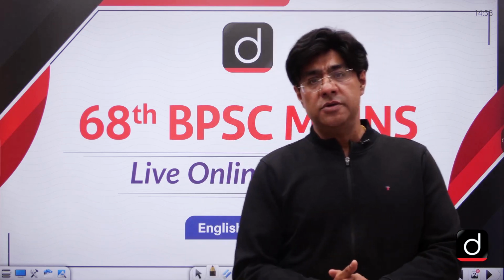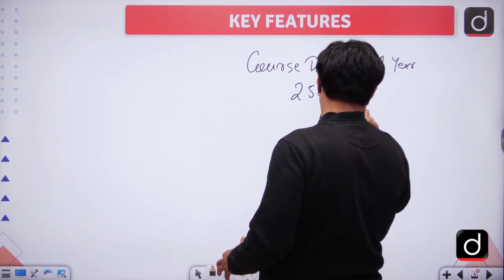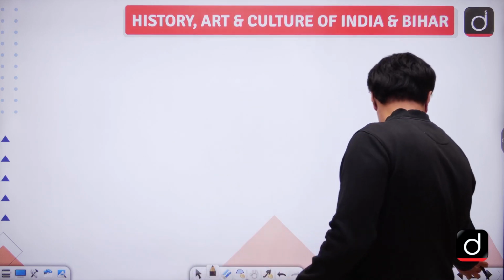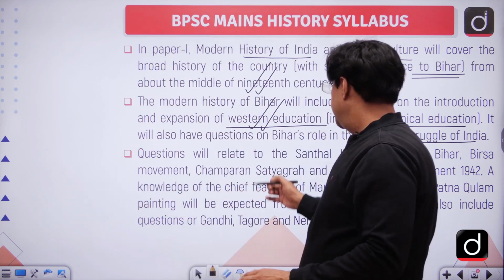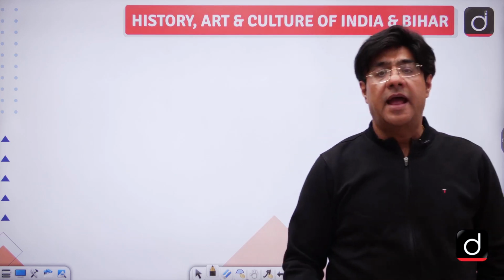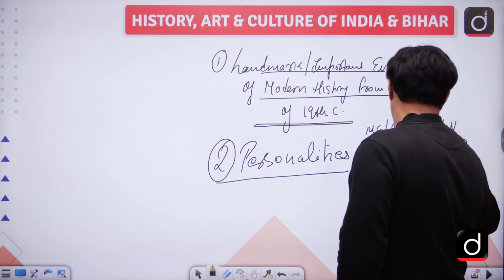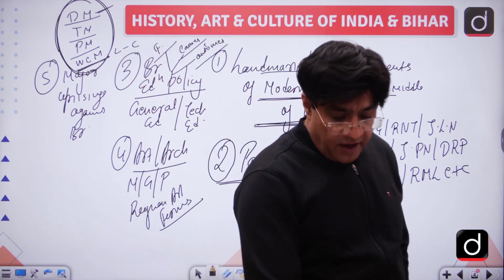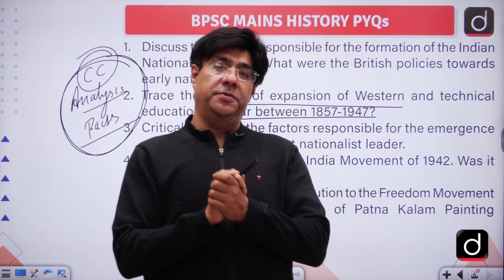68th BPSC Mains | Live Online Course | History & Culture of India and Bihar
Drishti IAS is pleased to announce the launch of its 68th BPSC MAINS PROGRAMME in ENGLISH MEDIUM via Drishti Learning App.

In this video, Mr. Parampreet Singh (Faculty, Drishti IAS) elaborates on the key features of our course. He also explains how to score the highest marks in the Current Events segment of the BPSC Mains syllabus.

This course will help in covering all the topics that are important for the 68th BPSC Mains Exam.

Admissions are now open for our “68th BPSC Mains Live Online Course”.